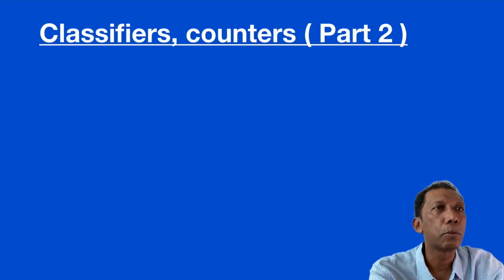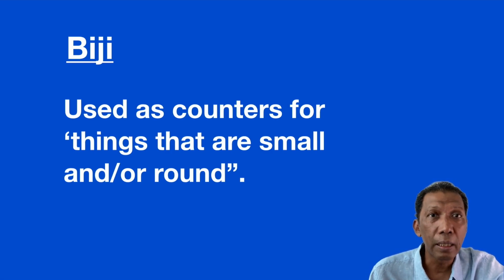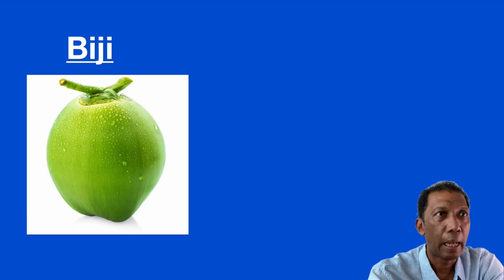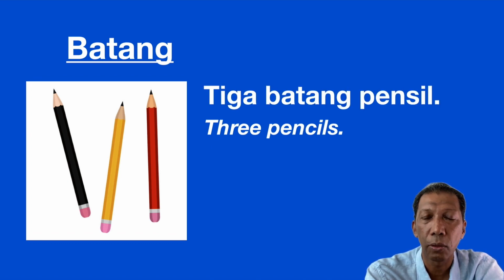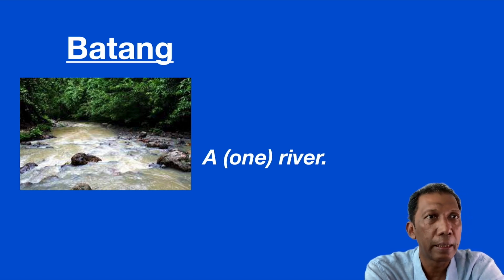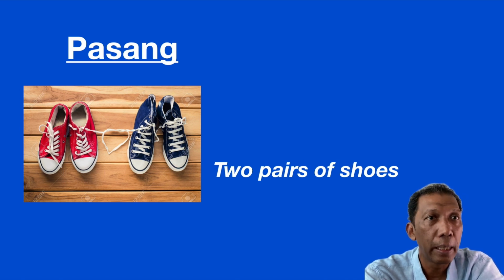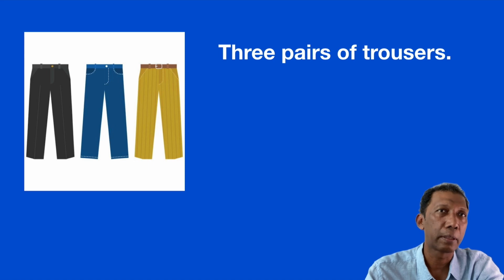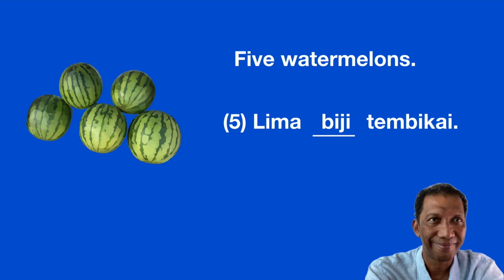Counters or Classifiers in Malay (Part 2) - Learn Malay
This is the second part of counters in Malay.

Please visit The Language House who made this video possible.